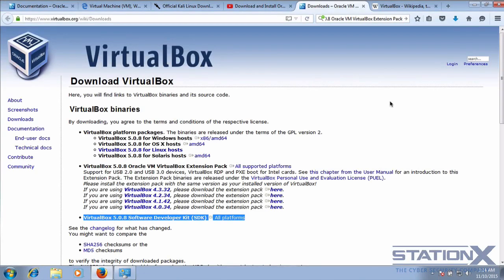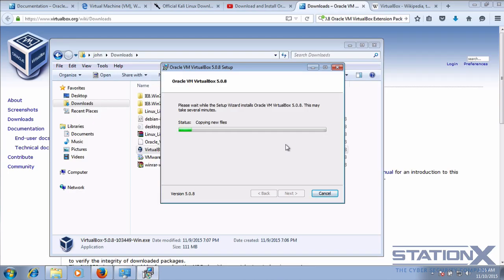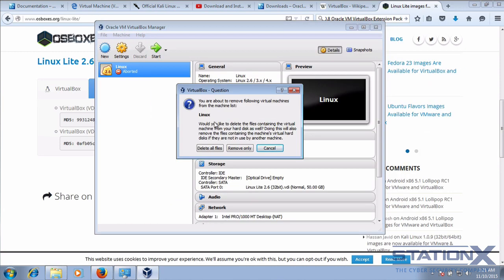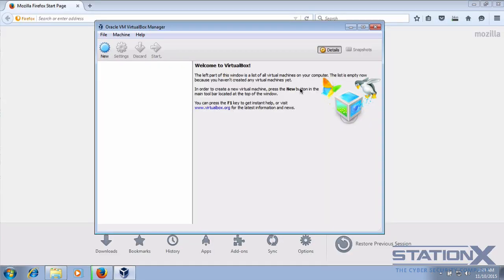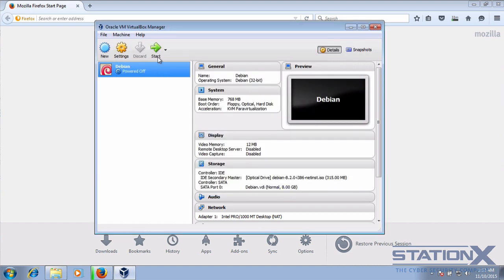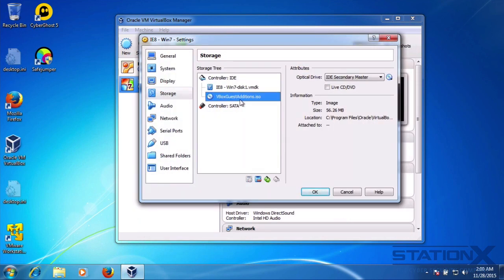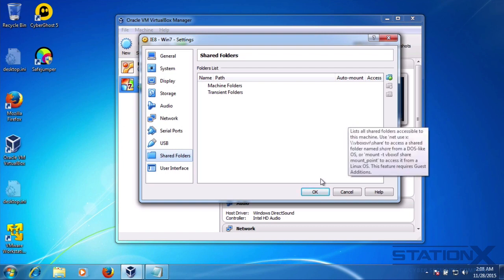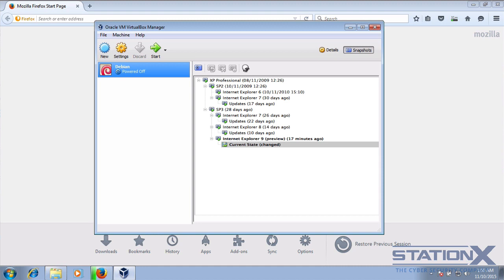What is Virtual box in cyber security / I'M Hacker cybersecurity #2022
What is Virtual box in cyber security / I'M Hacker